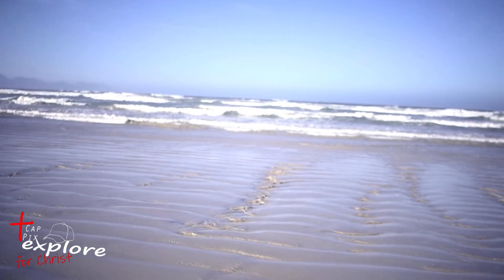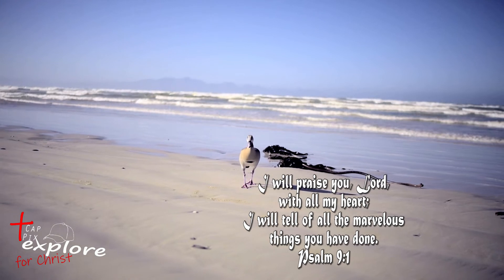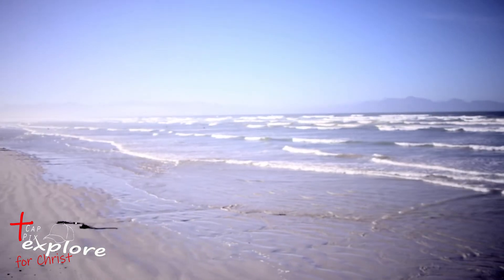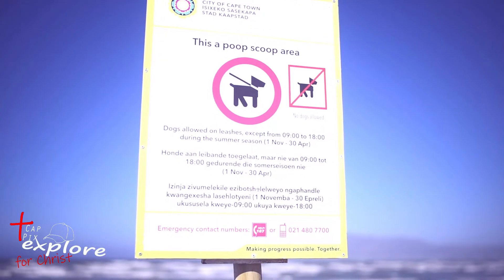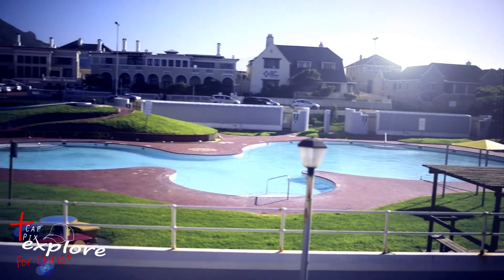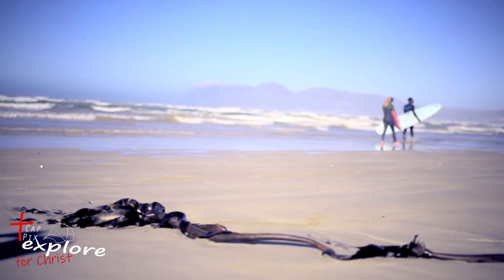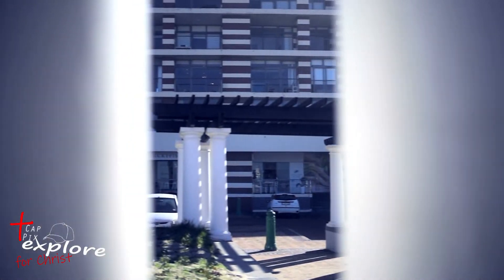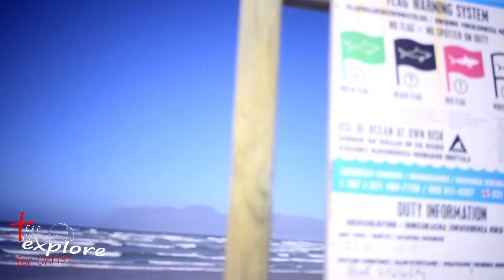Muizenberg beach - what to expect! (Cape Town, South-Afrika) ENG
Want to visit Muizenberg beach. Here is what you can find at the beach.